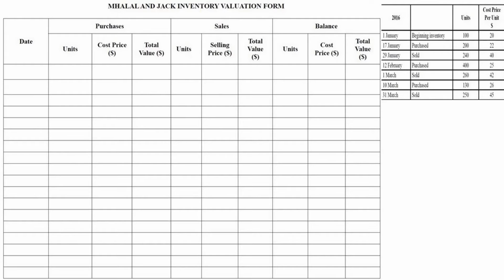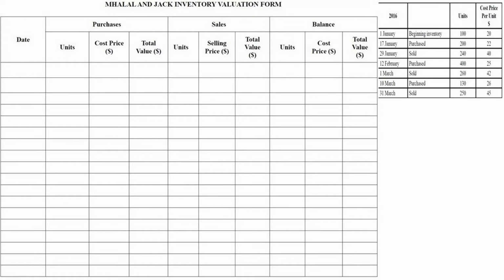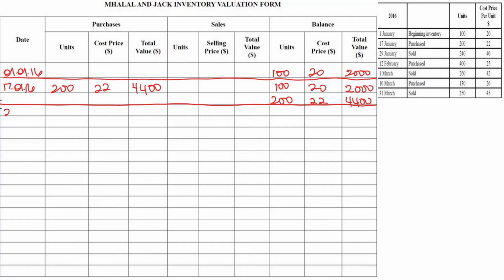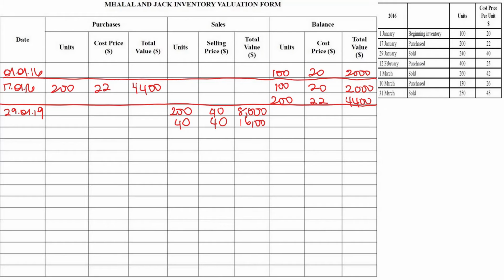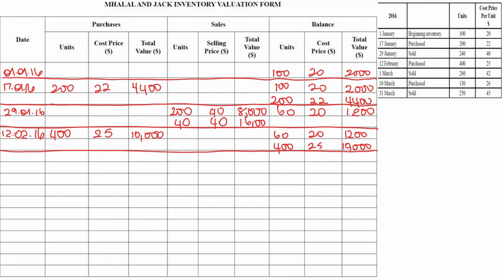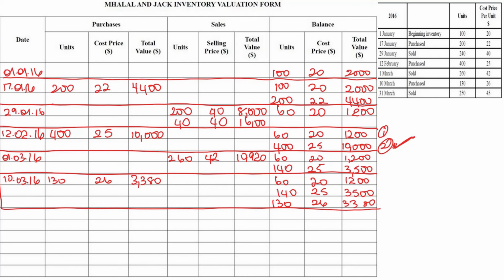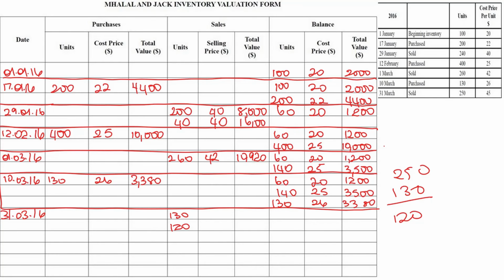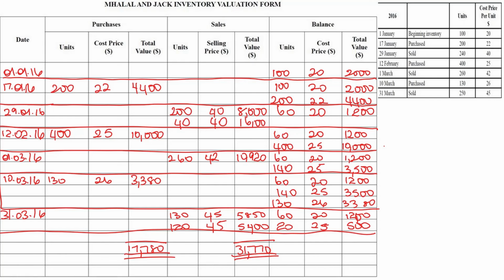Inventory Valuation - LIFO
Tutorial Thursdays!➕🧮➗📏➖
Here is a short tutorial solving a CXC past paper question using the LIFO method of Inventory Valuation.